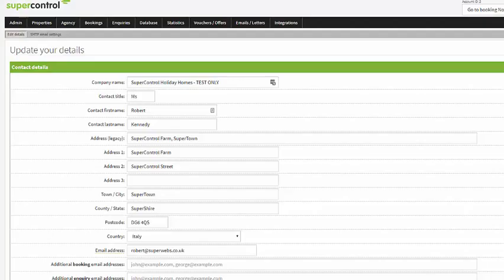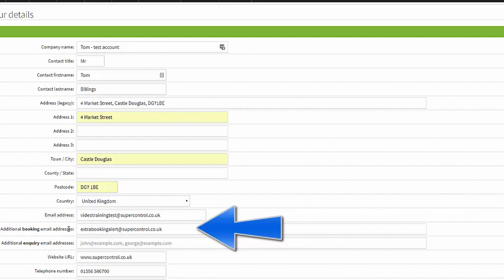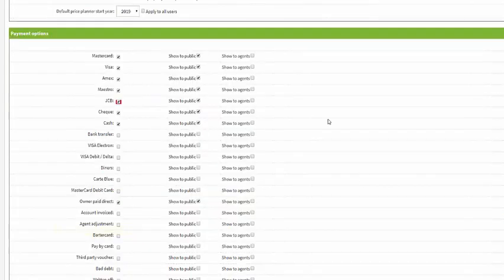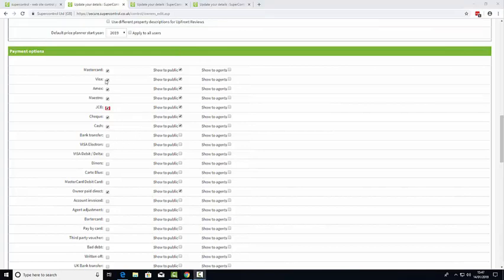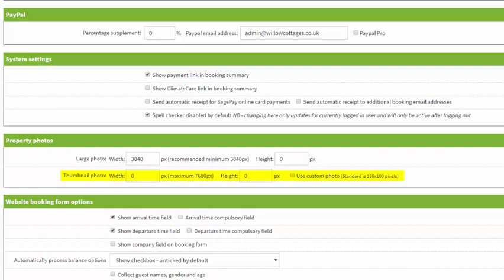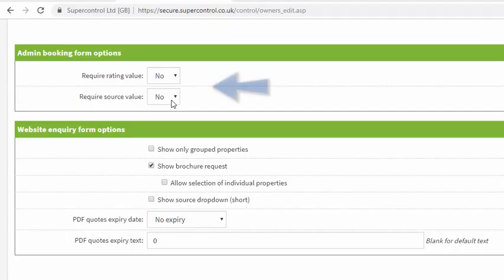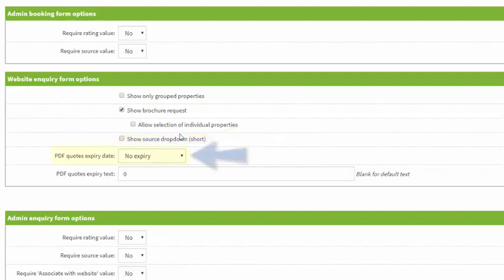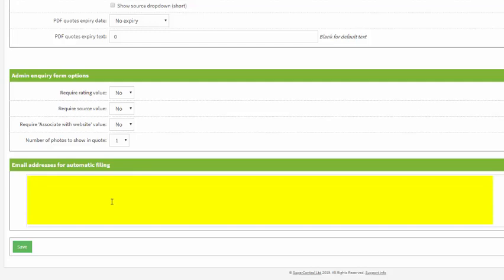Setting up SuperControl - Adding your self-catering business' general details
So, you're starting your journey with a new property management system. Here at SuperControl we make onboarding a breeze! This handy video, led by Tom from our Client Care Team guides you through adding general details to your self-catering business.

Relevant help centre links:
02:20 - Link to Property setup video(when it exists)

03:35 - Link to Payment Processors

07:00 - Link to Customer Ratings

09:12 - Link to Automatic filing (gen details setup guide)

Skip to the part you're most interested in:

Contact Details 00:52
Business details, Email addresses, VAT settings

Setup options 02:36
Currency, Read Receipts, Mobile View, Price Planner Start Year

Payment Options 03:16
Select payment types, what payment options are shown on booking forms and which are admin only

System Settings 04:47
Include payment links in booking summaries, showing climate care link, receive receipts for sagepay payments, enable spellchecker

Property Photos 05:17
Choose settings for photo upload

Website Booking Form Options 05:36
Modifying what information you request on Booking form.

Admin Booking Form Options  06:45
Choose what information is required to process an Admin booking

Website Enquiry Form Options  07:08

Admin Enquiry Form Options 08:05
Choose what information is required to process an Admin enquiry.

Email Addresses for Automatic Filing 08:58
Link in correspondence from your own email account into Supercontrol.